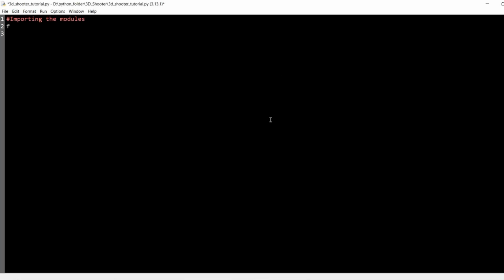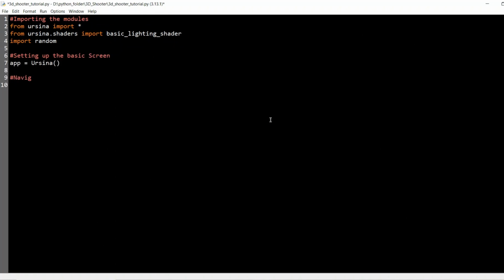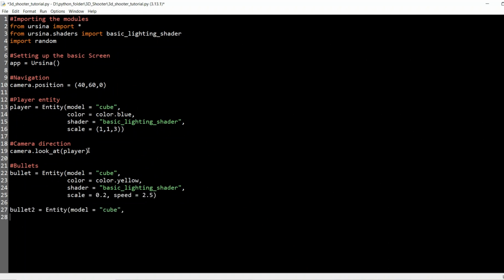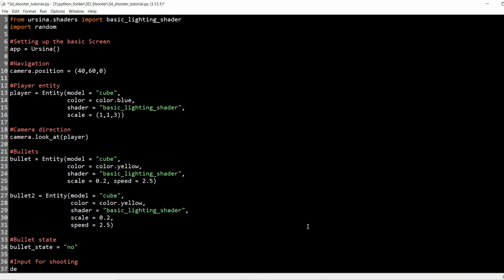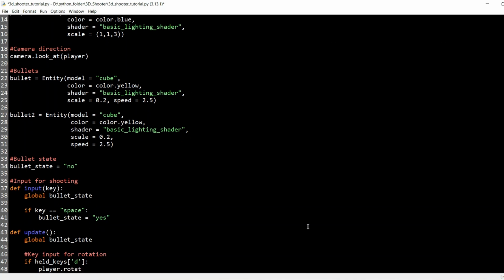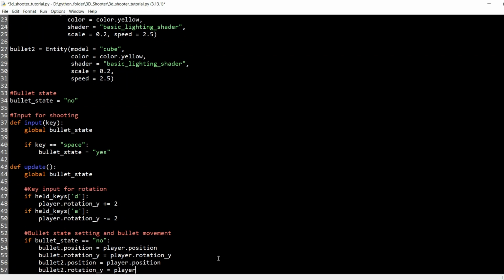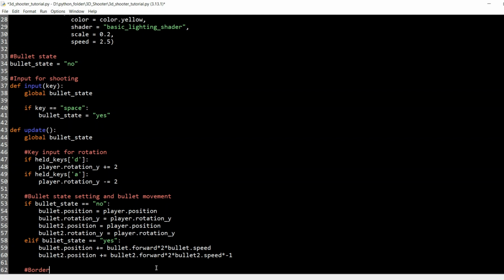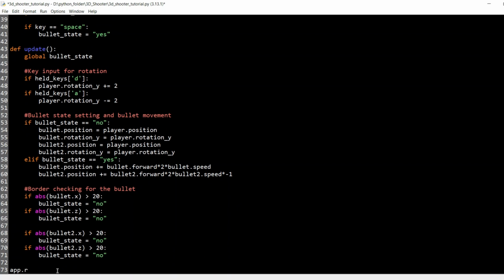3D Shooter Python Part 1